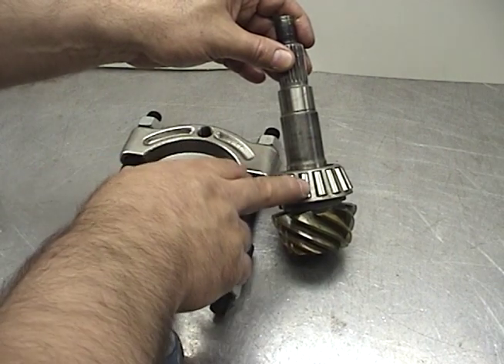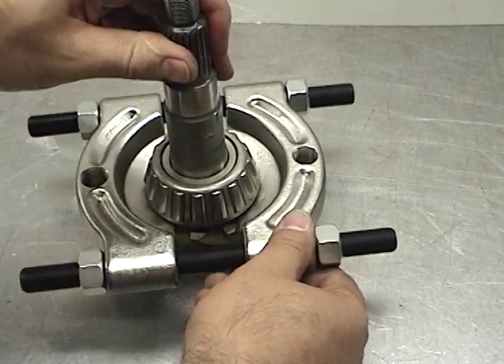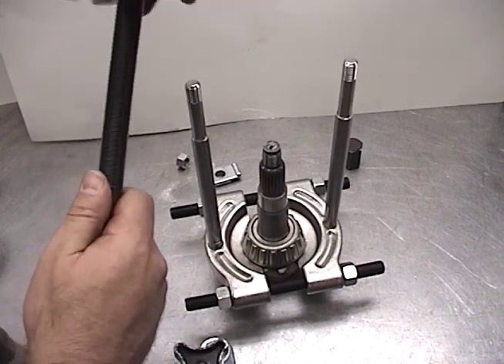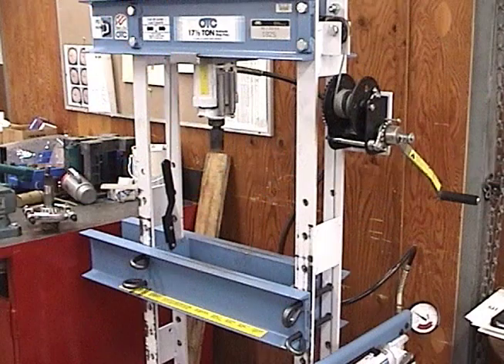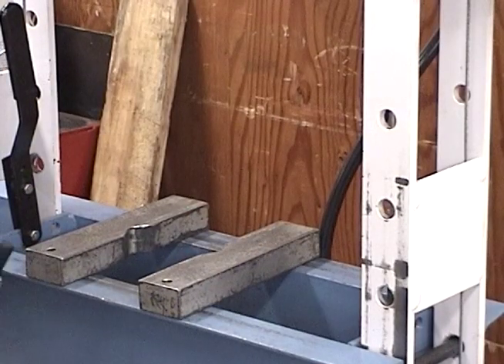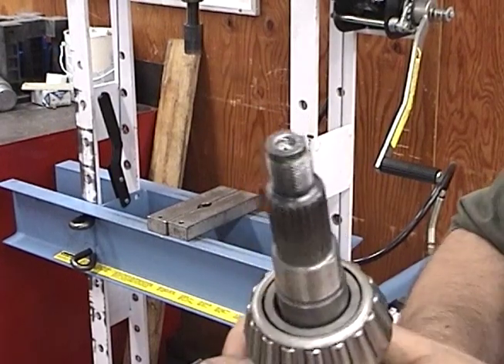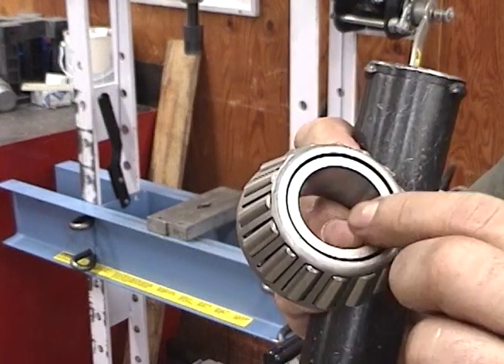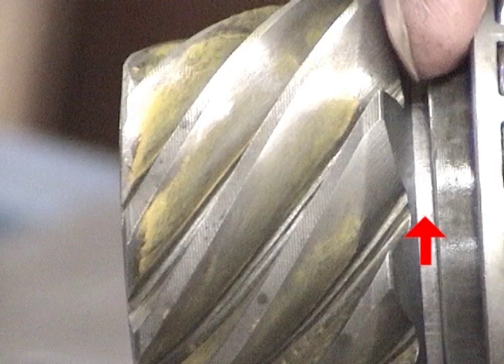Differential Drive Pinion R & R Part 3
Educational video part 3 of a 4 part video series on removing and installing a differential drive pinion.  This is very similar for almost all differentials. The differential used in this video came from a 1980's Toyota Truck.